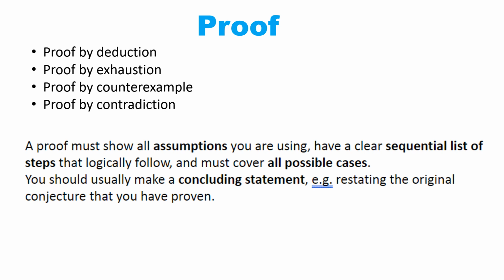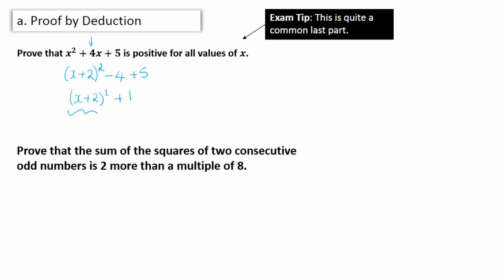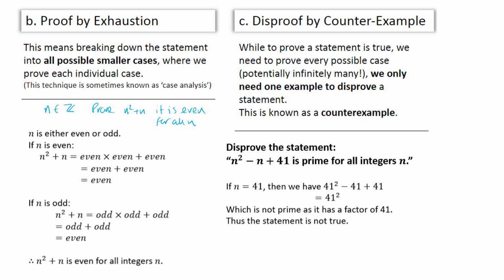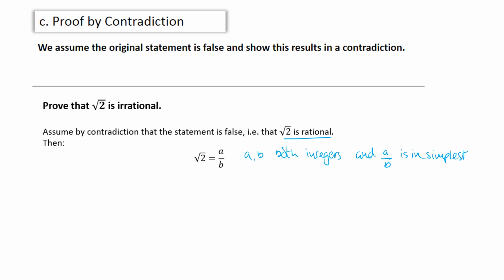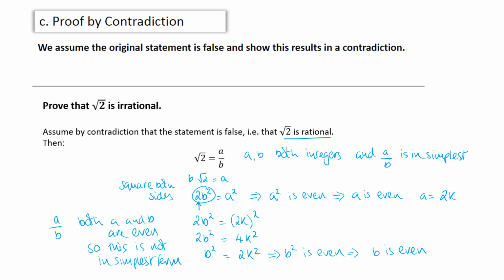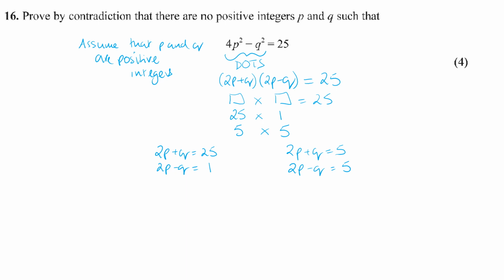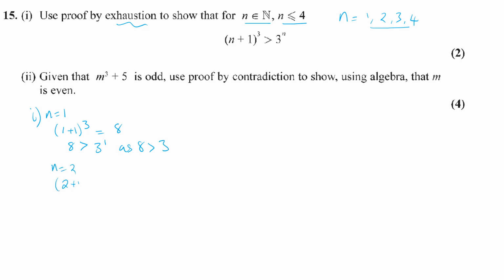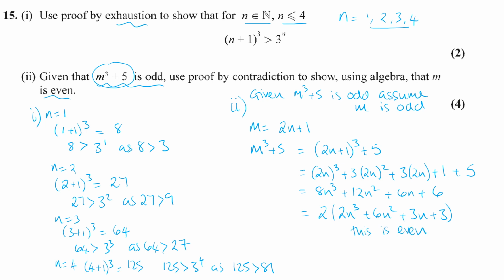2022 Edexcel Maths A Level predicted questions on PROOF Pure papers 1& 2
A summary with worked examples on all the Edexcel A level Maths examined topics on Proof. This topic is in the ADVANCE INFORMATION LIST for both Pure Papers 1 and 2.
Please use the time stamps below to go to the different types of questions:

0:00 -Introduction
2:13 -Proof by Deduction
6:33 -Proof by Exhaustion
7:37 -Proof by Counter Example
8:42 -Proof by Contradiction
12:14 -Proof by Contradiction
16:07 Proof by Exhaustion and Contradiction
20:18 -Thanks for watching